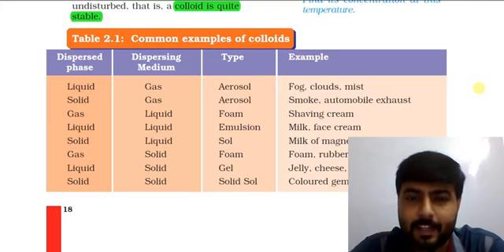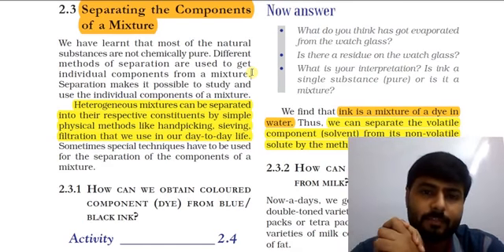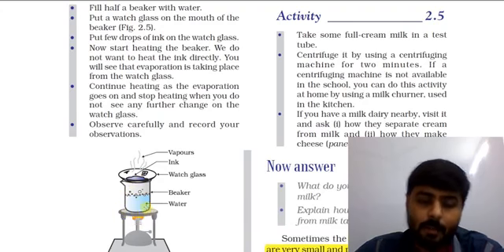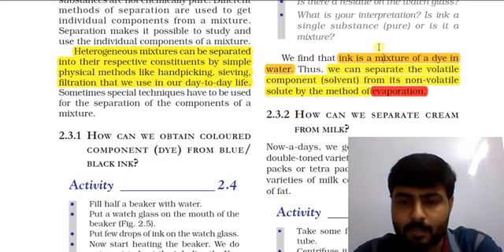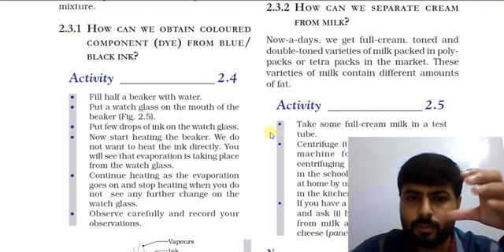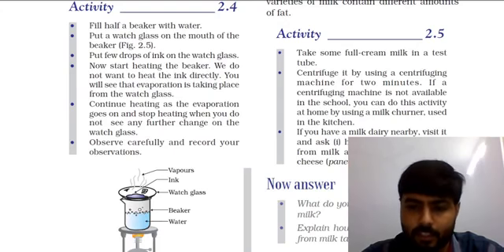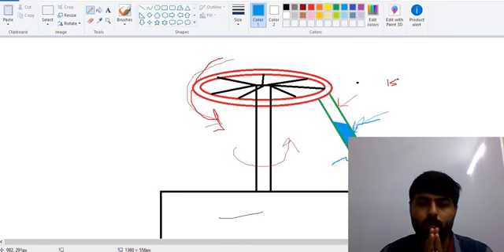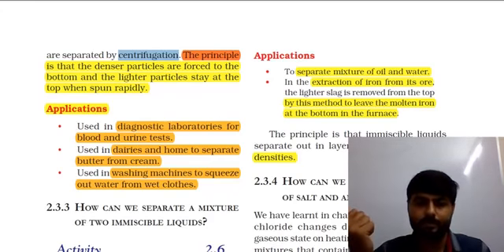STD 9TH SUB-SCI D-49